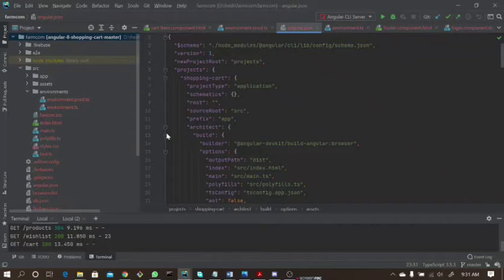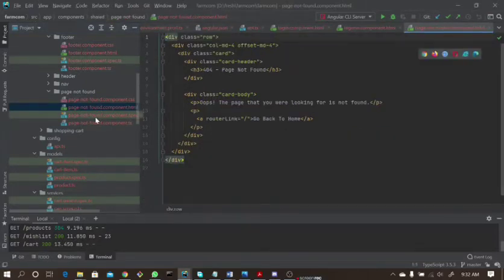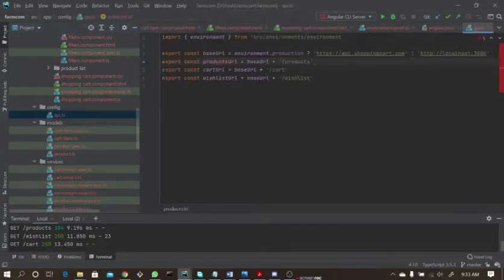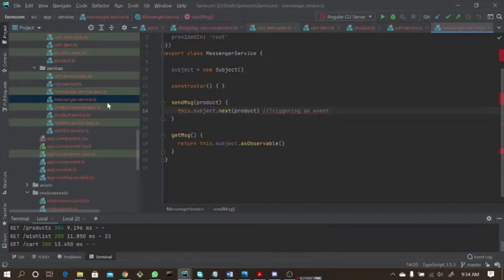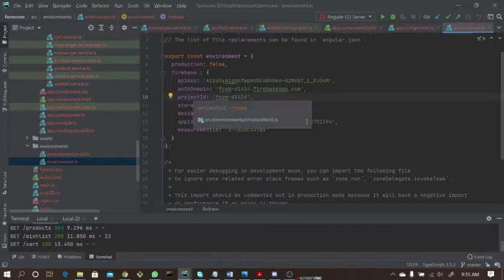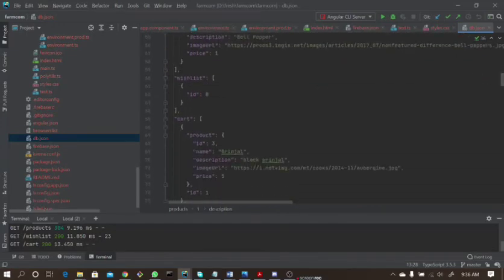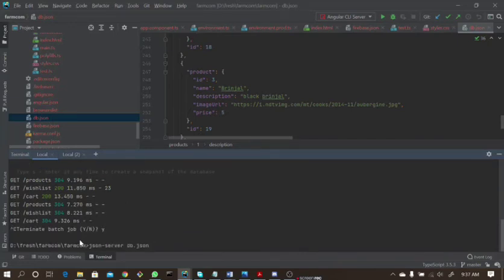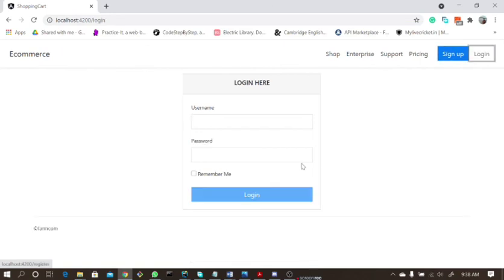E-Commerce website using Angular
a simple E-Commerce website using angular